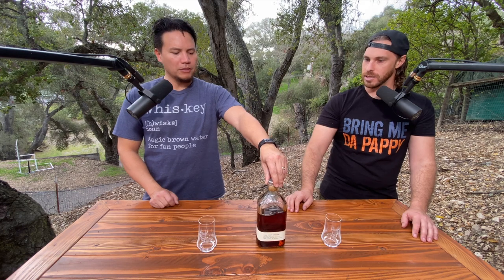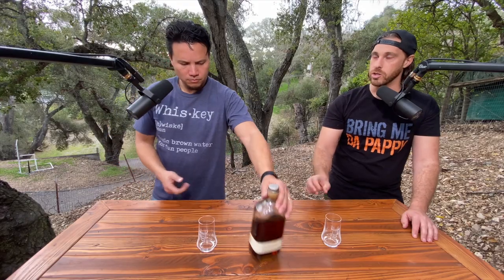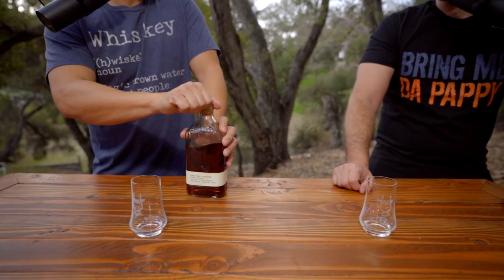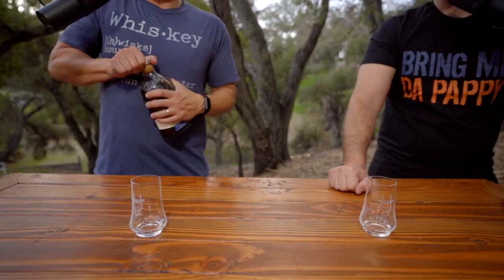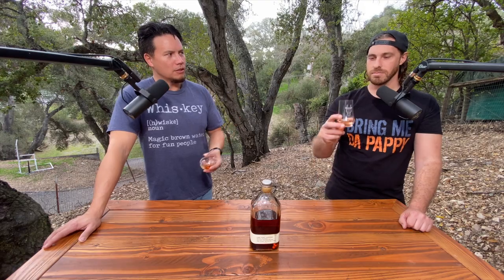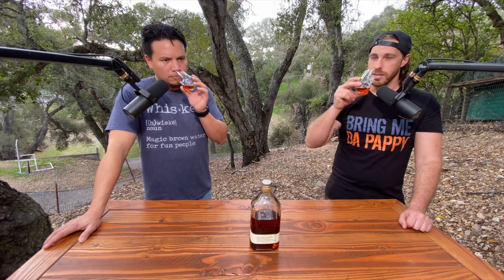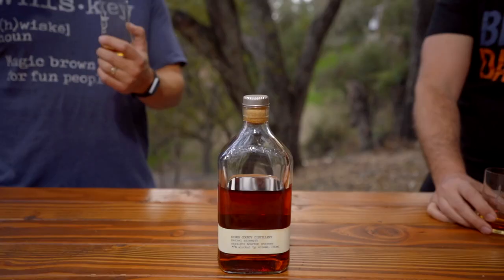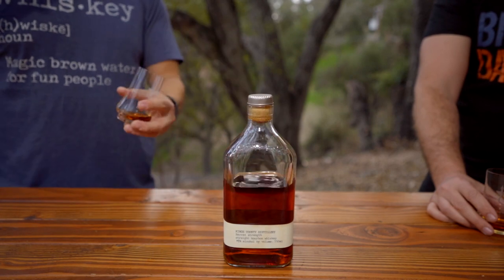Kings County Barrel Strength Review - No RYE?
Welcome to an in depth review of Kings County Barrel Strength Whiskey.

What can you expect if you join?
  - Early access to all our content.
  - Weekly Behind the Scenes content
  - Access to our discord channel to chat with our community.
  - Shouts outs on the channel
  - Custom Whisk(e)y glasses
  - Pick what whisk(e)y we taste!
  - Taste the Whisk(e)y with us!!